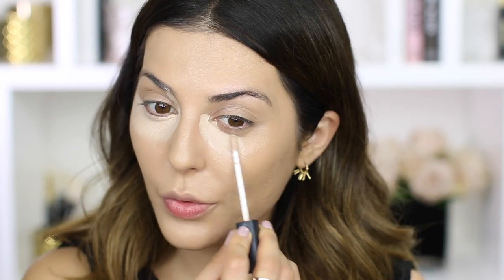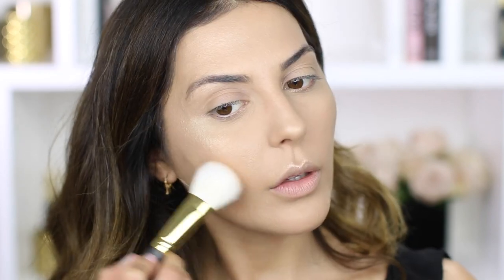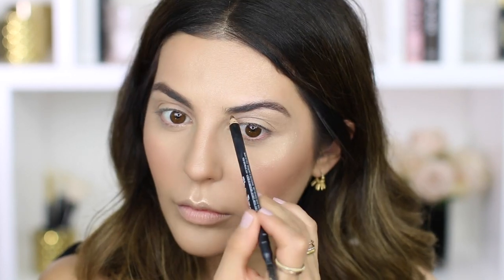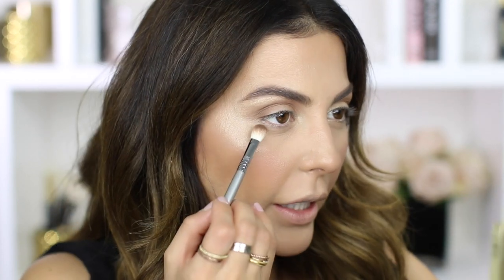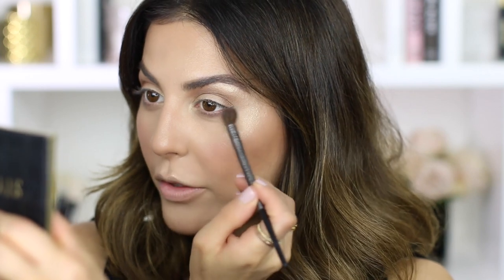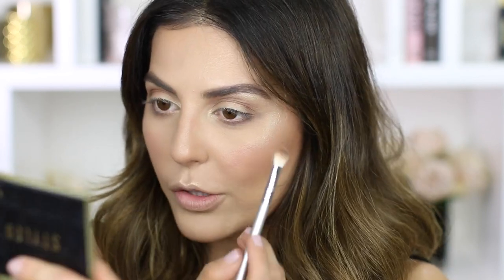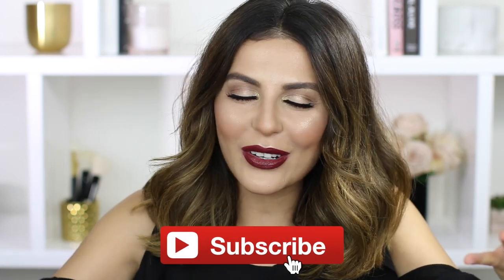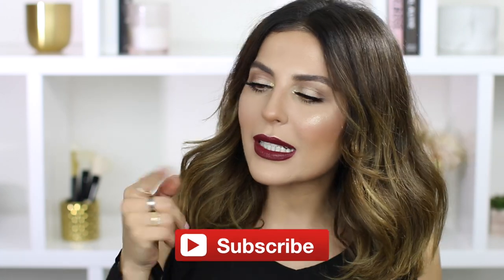Fall Makeup Tutorial with Bold Lip I Sona Gasparian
Hey Loves! Fall is right around the corner so I thought it was a perfect time to share this Fall Makeup Tutorial including a bold lip with you guys! As you all know fall is the perfect time to experiment with bolder and darker colors especially on the lips. I would say this is my go-to fall look this year and it makes such a statement and doesn't take that much time to achieve! I hope you guys enjoy this look and try it out for yourselves during as you transition from your summer looks to fall! I also have a great blogpost on how to transition your look from summer to fall on simplysona.com so be sure to check out the link below and leave me a comment! Love you guys so much!

Product List:
Marc Jacobs Primer
Lancome Tient Ultra Cushion Foundation
Nars Radiant Creamy Concealer
Artist Couture Highlighter in Illuminati
Too Faced Chocolate Bronzer
Marc Jacobs Blush #500
The Brow Gal Brow Pencil in #3
Too Faced Brow Gel in Blonde
Tarte Styled by Hursh Palette
Lancome Grandiose Mascara
Pat McGrath Lipstick Venom 02
UrbanDecay Razor Sharp Liquid Liner in Gold

Tarte Lashes in Goddess

Thanks again for watching and I really hope you guys enjoyed this look Fall Makeup Tutorial.